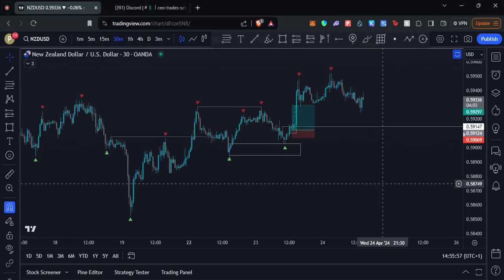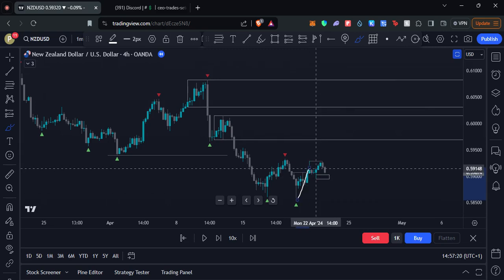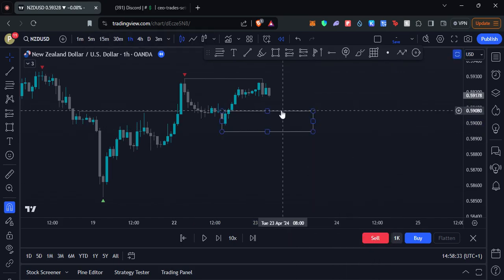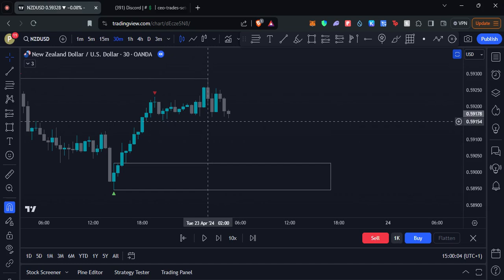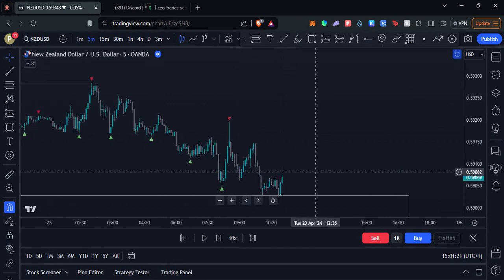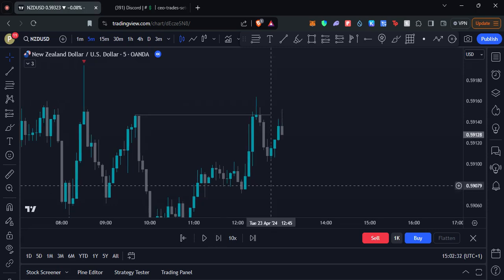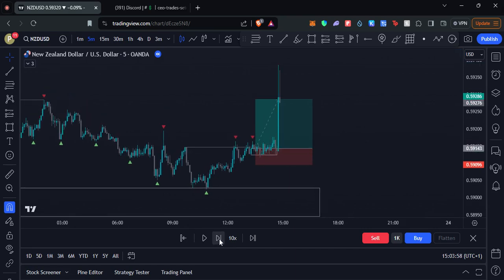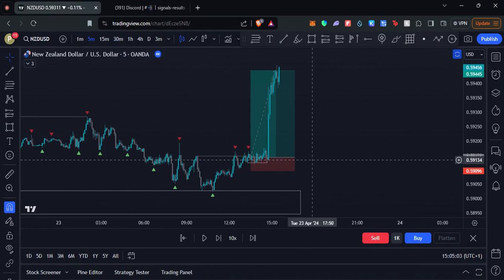Trading OrderBlocks on NZD/USD to make $3000 {Full Trade Breakdown on OrderBlocks Trading Strategy}